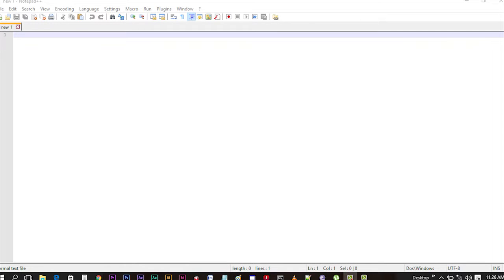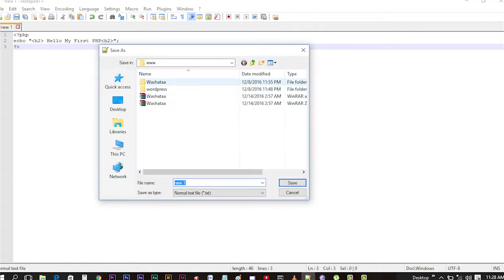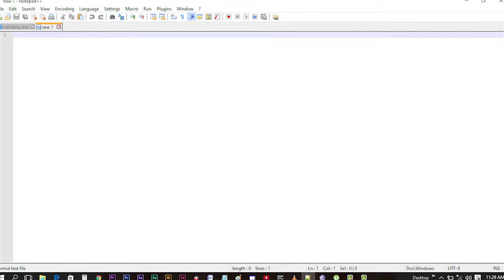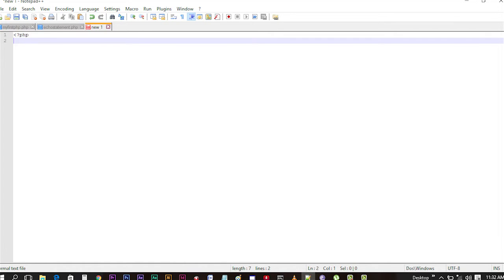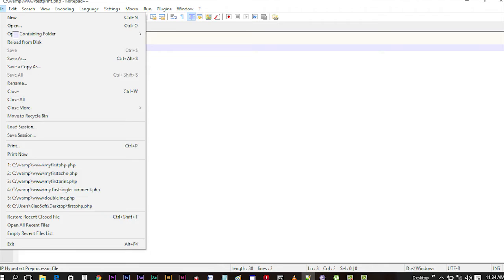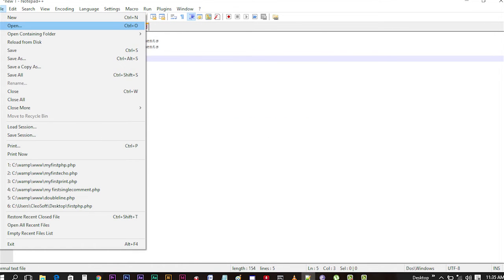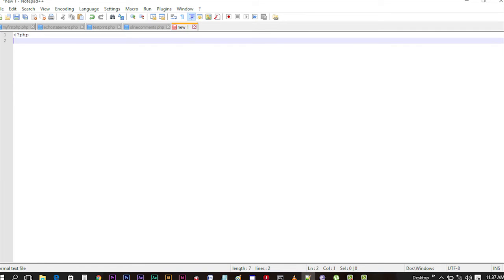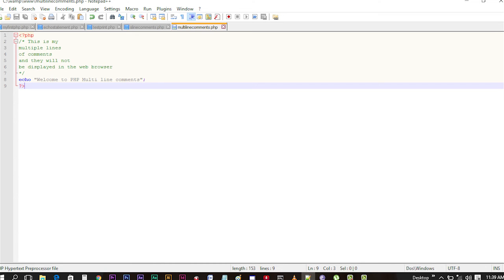LECTURE 15 WEB PROGRAMMING II SERVER SIDE SCRIPTING – PHP VARIABLES PRACTICAL EXAMPLES